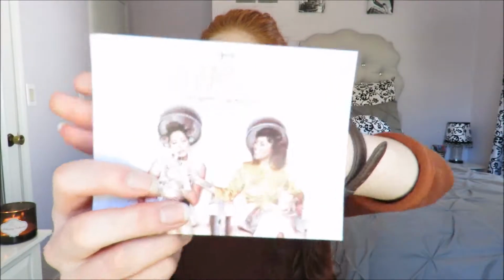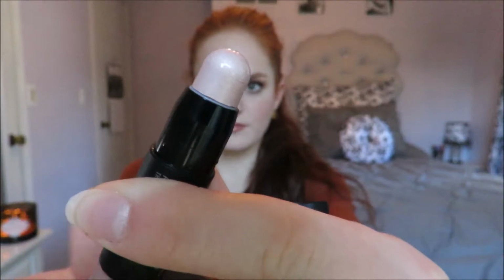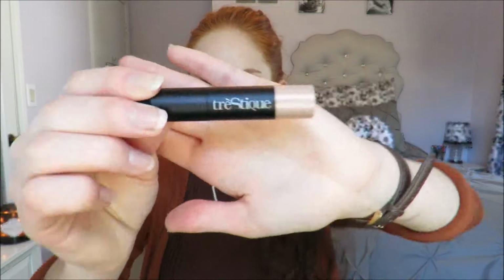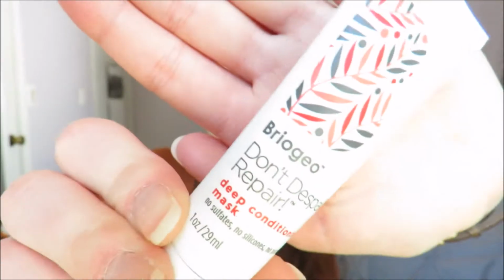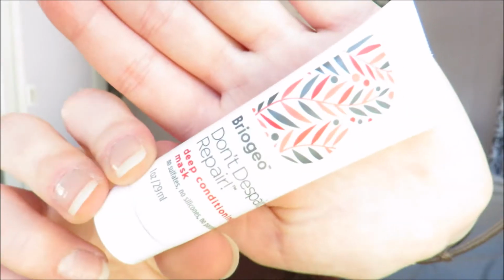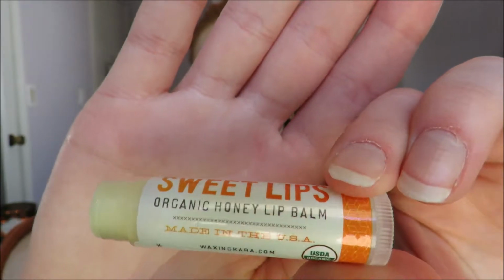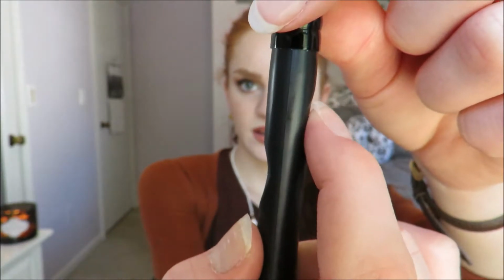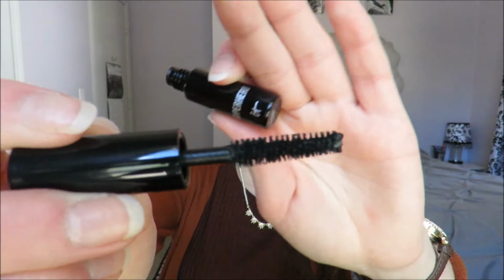September Ipsy Bag 2016 | Madison Heizer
Hello! Today I wanted to show you all what products I got in my Ipsy bag this month. I signed up three months ago, and I love receiving these bags! They just brighten up my day. You get 5 products for only $10 a month! Each month has a different theme. This month's theme was Glamazon! I hope you all have a wonderful rest of your day!

John 15:13 "Greater love has no one than this: to lay down one’s life for one’s friends."

Waxing Kara Sweet Lips Honey Lip Balm in Clear
IT Cosmetics Superhero™ Mascara in Super BlackCrown Brush
Ombre Angle Brush
tre'StiQue Mini Highlight Stick in Maldives Luminescent